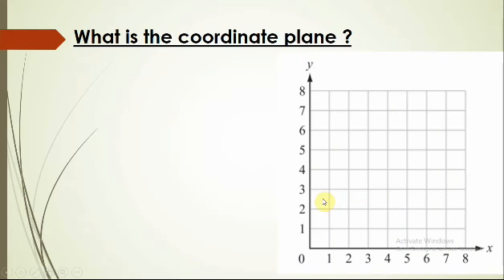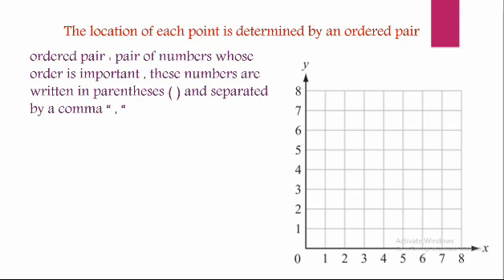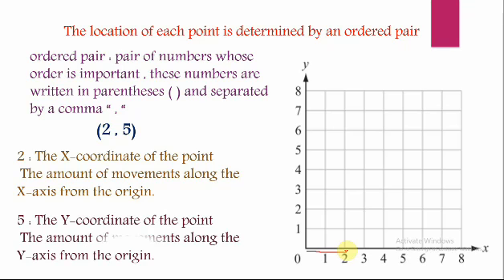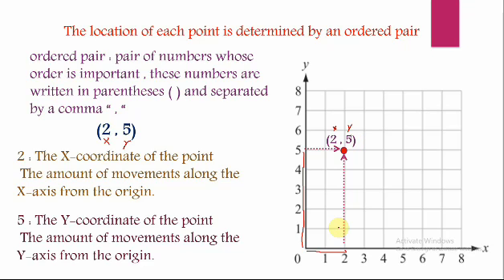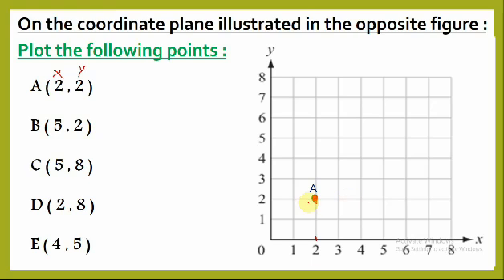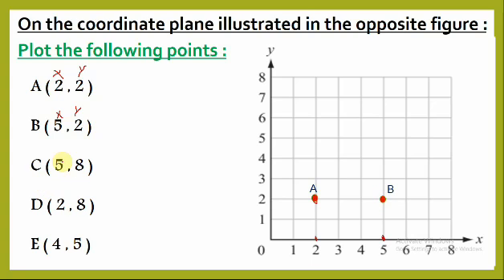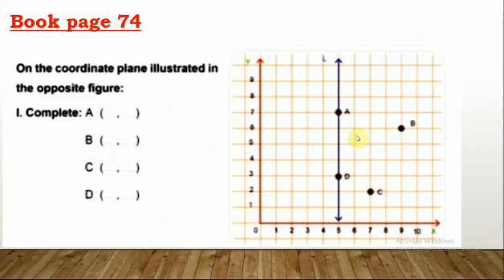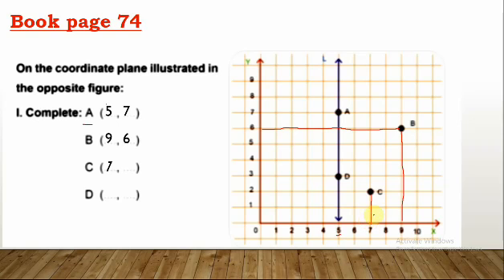Math G5: Unit (4) Lesson (2) Locating points on a coordinate plane